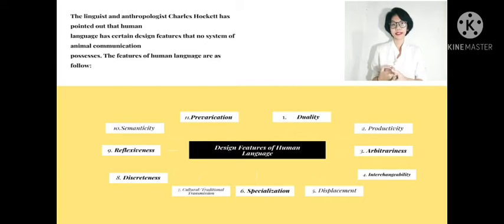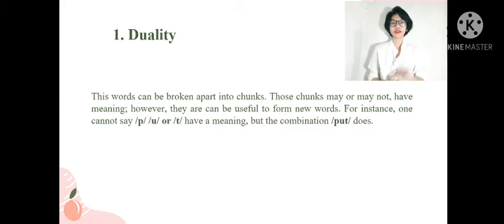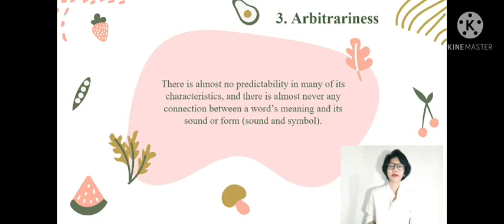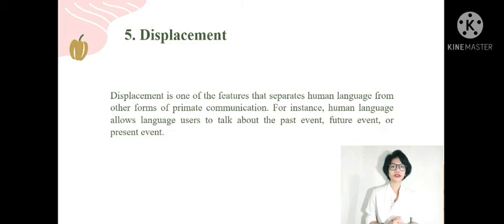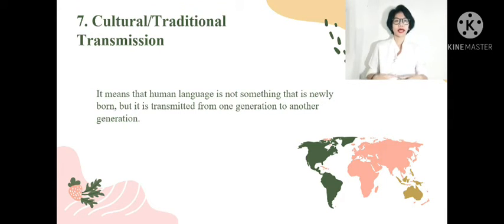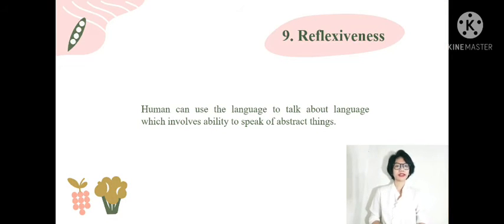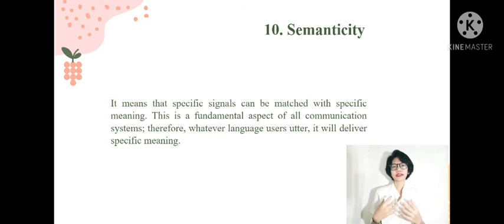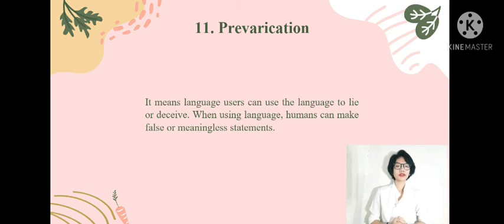Design Features of Human Language - Introduction to Linguistics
Hello everyone, I'm from Universitas pamulang and this is my video assignment. In this video I explain about Design Features of Human Language.